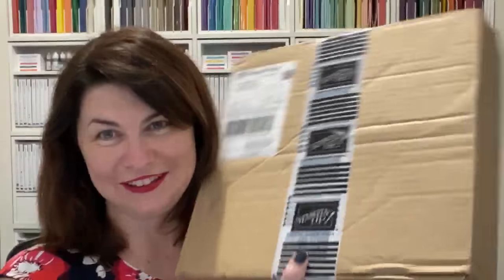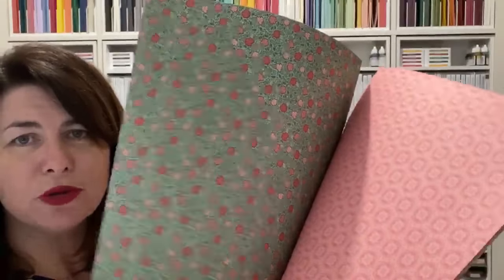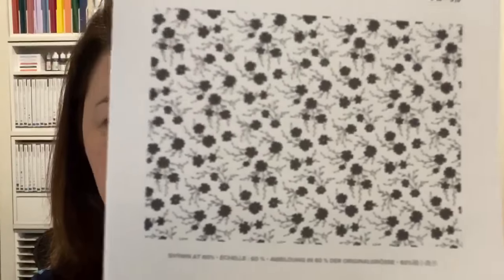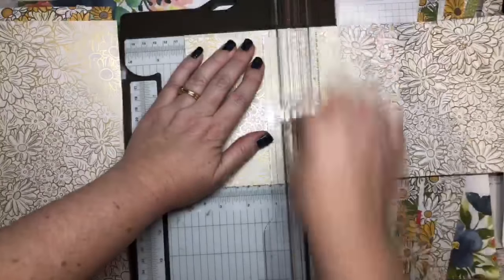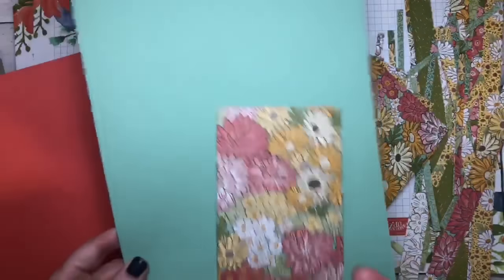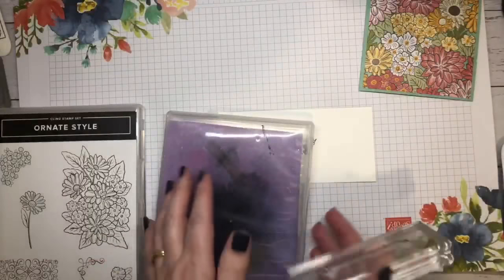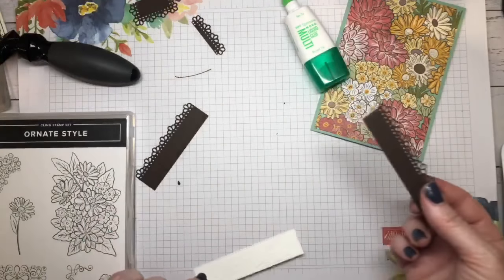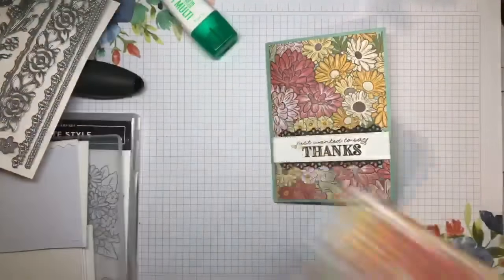Live Ornate Garden UnBoxing Video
Check out this AMAZING new Suite!!